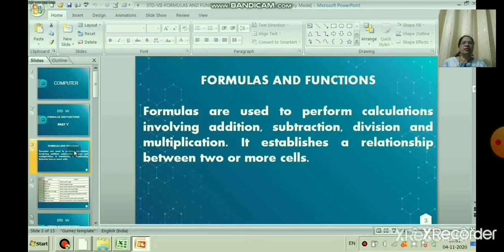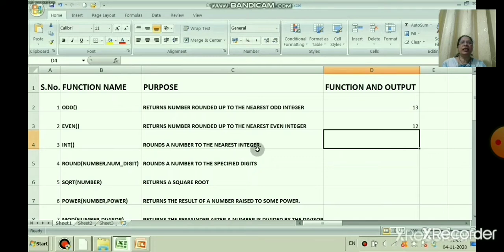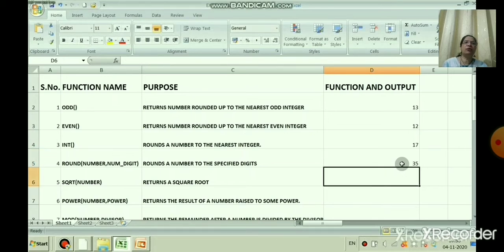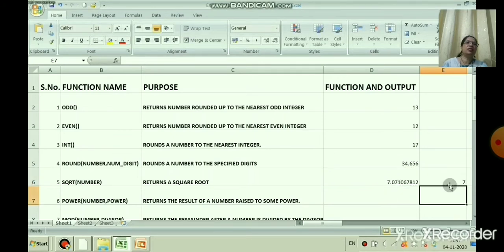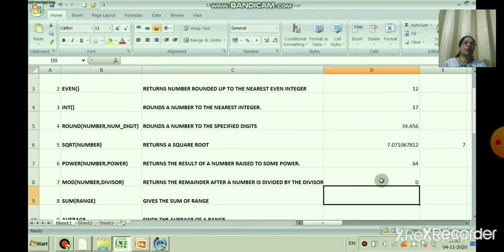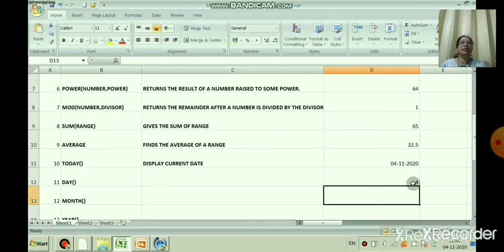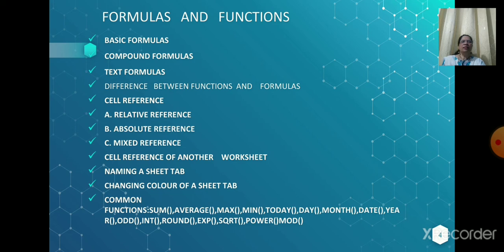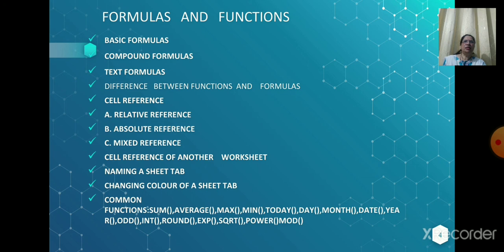Class_7_Computer_Chpt No.5_Formulas&Functions_Part_5